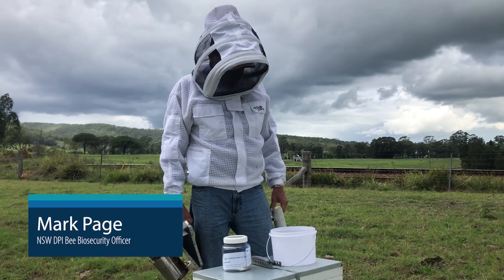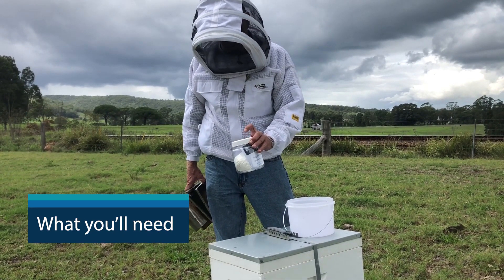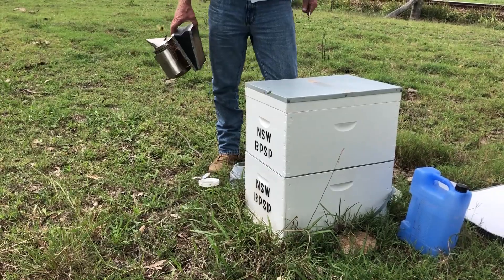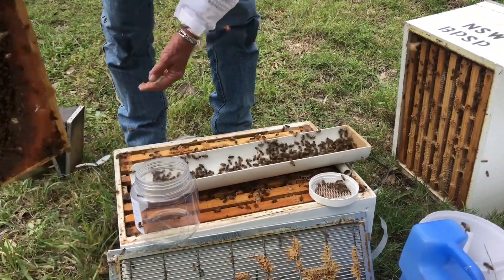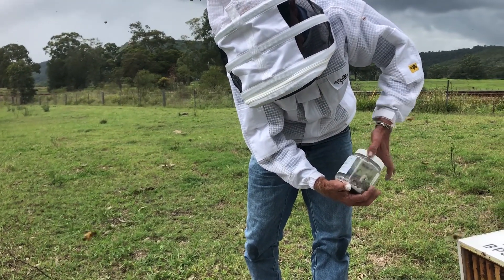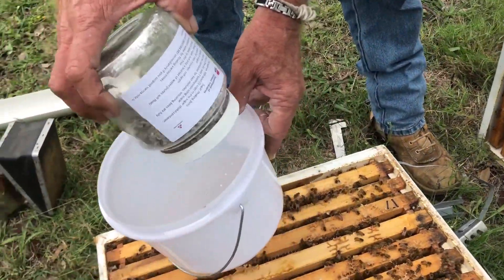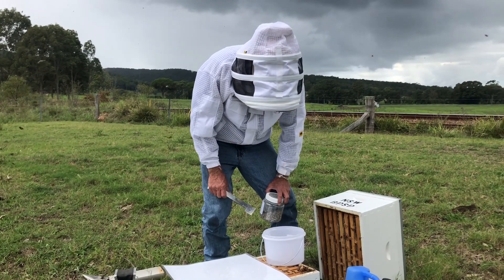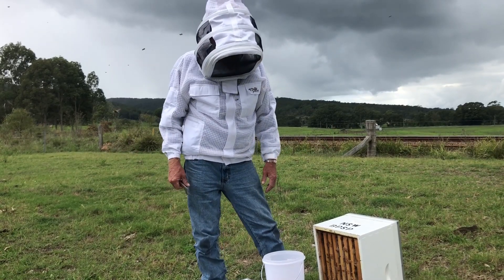How to sugar shake bees - abbreviated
Unsure on how to perform your sugar shake test? By watching this shortened video you will be able to perform your own sugar shake test. A sugar shake test can determine if a honey bee colony is affected with mites. By collecting and submitting results we can determine Australia's' exotic mite status.